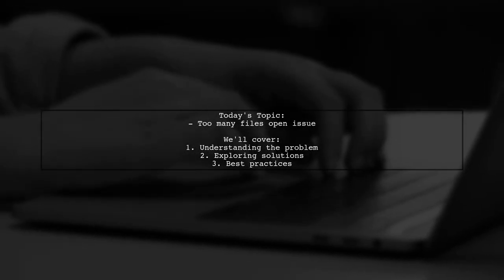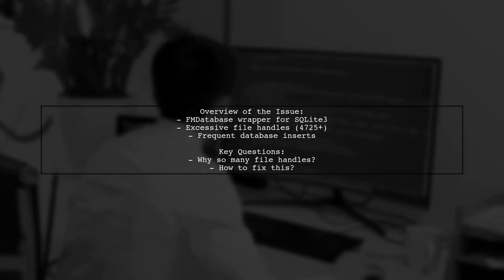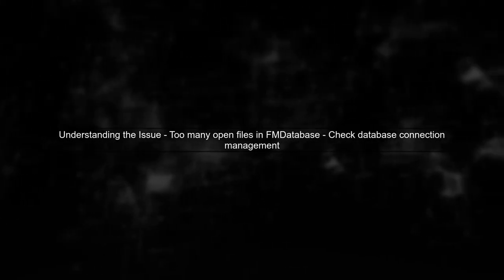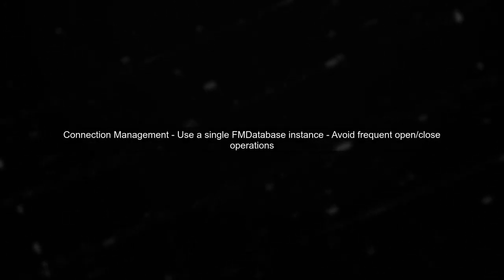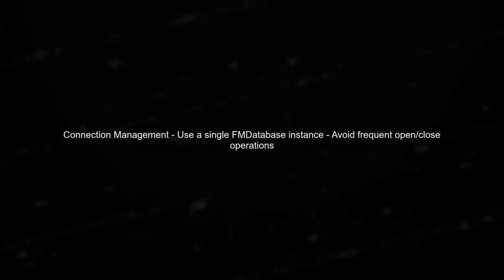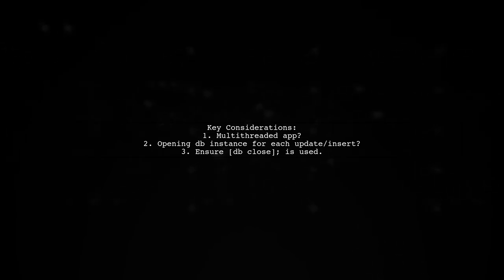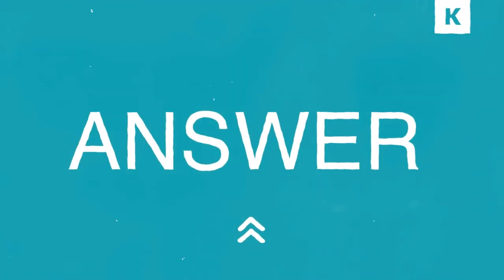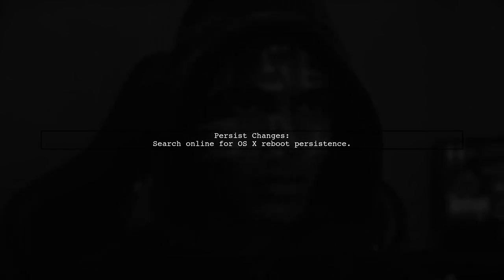Fixing 'Too Many Files Open' Error in FMDatabase/SQLite3: Solutions & Tips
In this video, we tackle the common 'Too Many Files Open' error encountered when working with FMDatabase and SQLite3. This issue can disrupt your application's performance and lead to frustrating roadblocks. Join us as we explore effective solutions and practical tips to help you manage file limits and optimize your database interactions, ensuring a smoother development experience.

Today's Topic: Fixing 'Too Many Files Open' Error in FMDatabase/SQLite3: Solutions & Tips

Related to